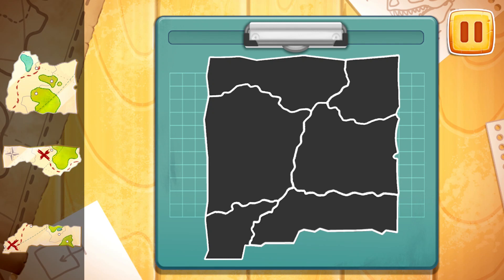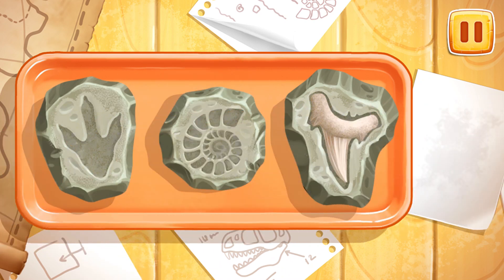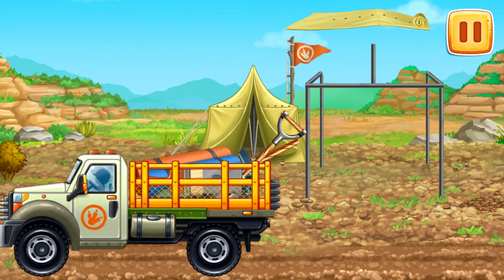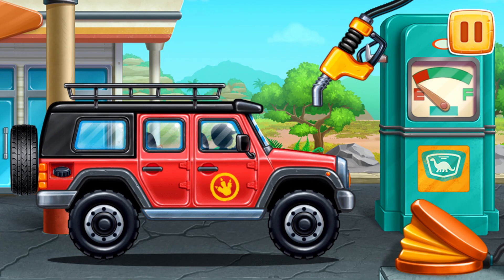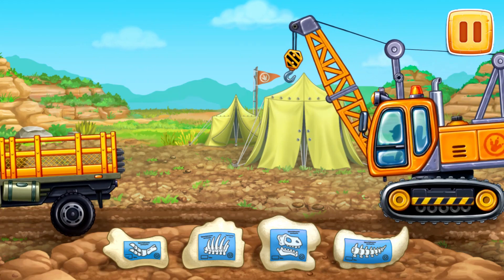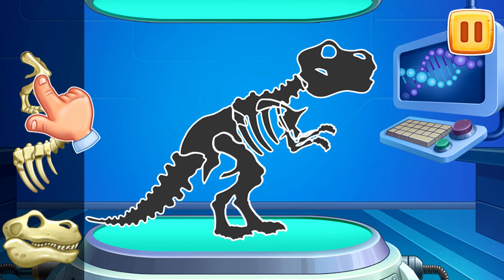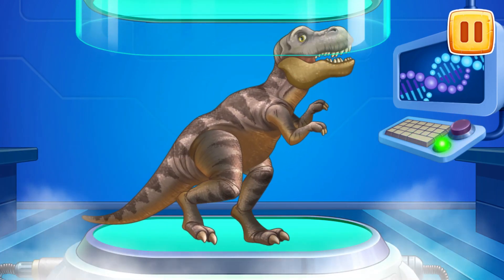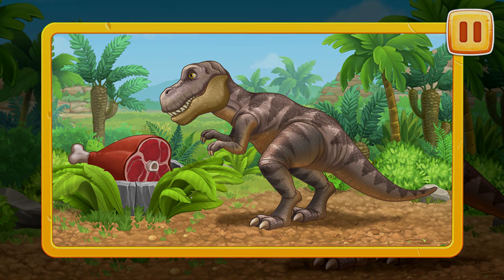Dinosaur World #1 - Tyrannosaurus Rex - Learn about the king of all dinosaurs | GoKids! Games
Become a little paleontologist and meet the king of all dinosaurs - Tyrannosaurus Rex.

Educational games for kids - little paleontologists and truck lovers! A great learning journey to the world of dinosaurs and fossil games with cars, trucks and other specialized vehicles.
Explore the places, find the bones of the Jurassic era's dinosaurs, investigate, learn and watch their prototypes

Our cool games for boys and girls are perfect for 2, 3, 4, 5, 6 year olds. During the preschool learning games for kindergarten, the child will not only have fun, but also learn a lot of new things. Besides, it is also a car game for kids where little ones can build different types of vehicles, wash and refuel it.

Classical features of these toddler games:

-Start with assembling cars - you'll need them to get into the most far places. Create a vehicle out of puzzle parts, fuel it at the gas station and drive to the investigation site!

-You should care for your cars during the game process - wipe and wash them to maintain their best condition.

-Proceed with going through the labyrinth. What a maze! The task is to find fossil sites - we are looking for the dinosaurs' bones to dig them out.

-When the place with underground materials is found - let's dig! Digging machine is ready to help! Be gentle with the bones, we need them for further scientific research.

-After all the digging works we are close to the cleaning stage. Clean the bones like a real paleontologist!

-Combine the bones to create a full height dinosaur, investigate it with the help of X-ray and learn fantastic info about the species during a short and entertaining movie with educational games for kids!

-Make your dinosaurs alive in a few steps! Watch Diplodocus, Triceratops, T-Rex, Brontosaurus, Stegosaurus and others in motion! Get to know the real Jurassic world: the little archaeologist will be pleased with our dinosaur park.

Mechanics of dino games that helps:

Puzzles for kids, taps and swipes for action are great for developing children's motility and attention. Toddler games for 2-5 years olds are a wonderful instrument for nurturing creativity, curiosity and adventure spirit!
If you wish your child to learn something - so the best way to make it happen is learning in a playful form with our dinosaur puzzle!

Enjoy these new archaeology dinosaur games with cars for boys and girls, let them discover their paleontological curiosity and a natural desire to research ancient and astonishing things! Have fun with our dino island and Jurassic World prehistoric park, useful for preschool learning :)